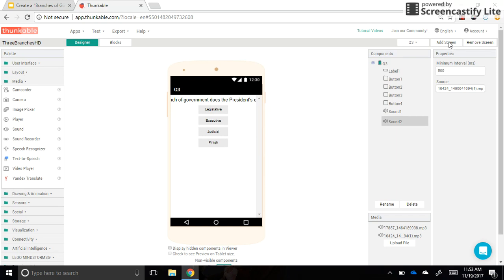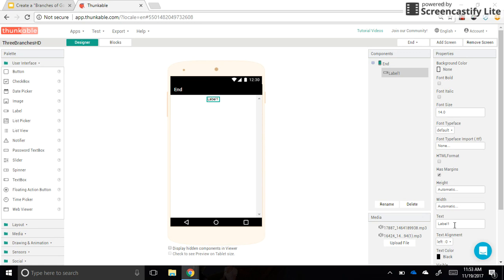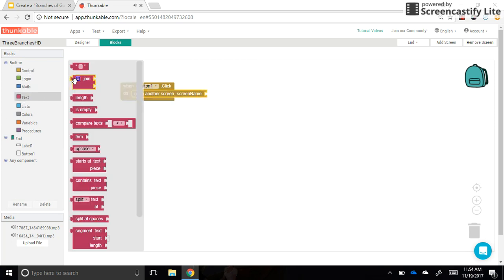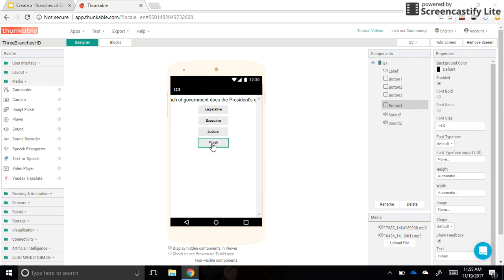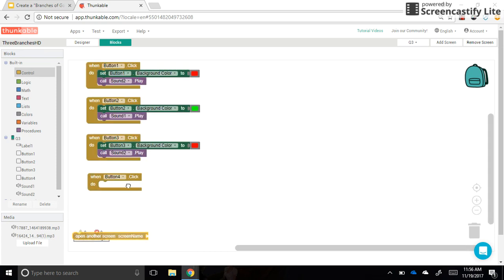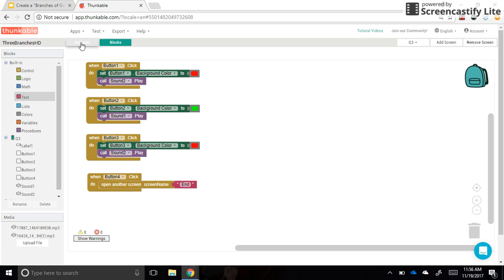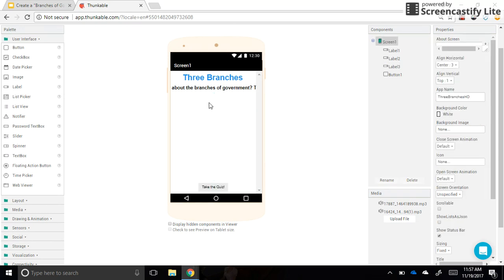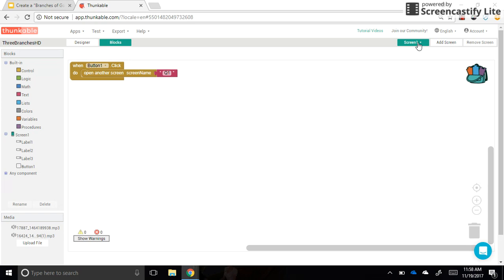Part 3: Create a Branches of Government Quiz App Using Thunkable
In this series of video lessons, students will learn how to create a “Branches of Government Quiz” app. The finished app will quiz users on the three branches of U.S. government and will include fun sound effects!

The NH social studies standard addressed by this series of video lessons is:

SS:CV:2:

Structure and Function of United States and New Hampshire Government - Students will demonstrate an understanding of major provisions of the United States and New Hampshire Constitutions, and the organization and operation of government at all levels including the legislative, executive, and judicial branches.